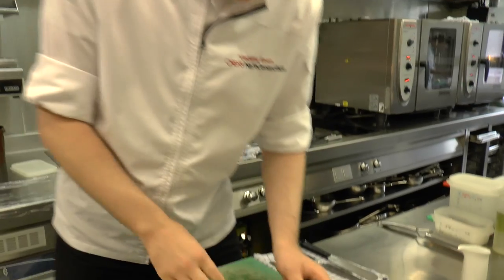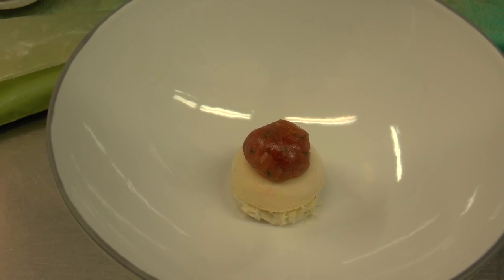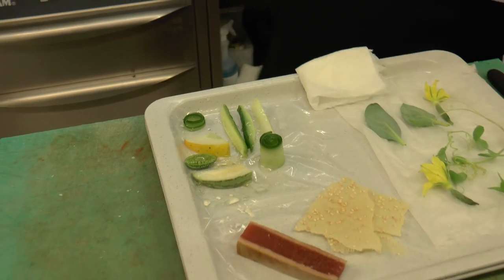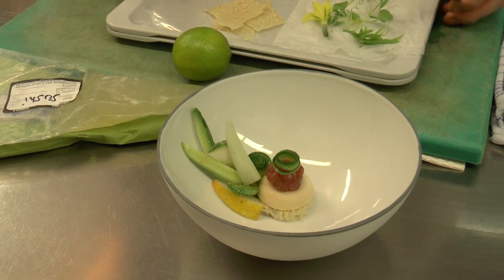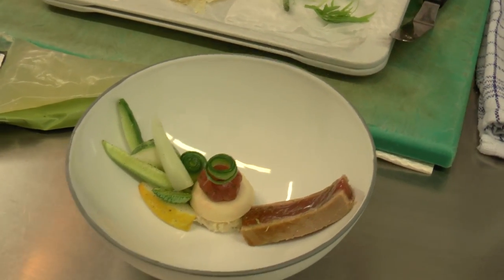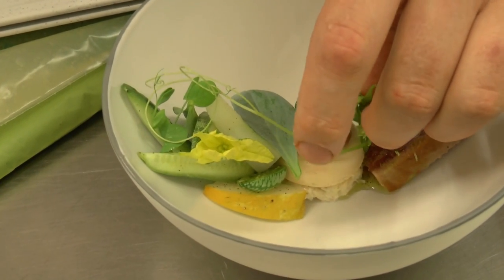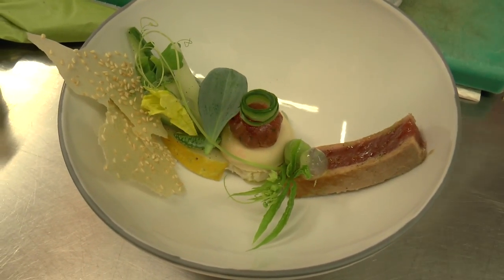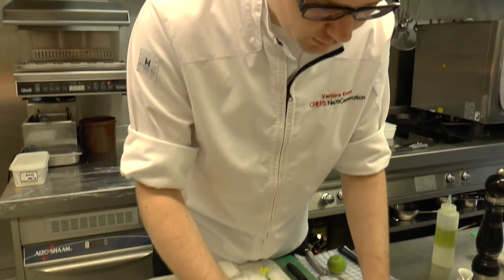Koen Verjans prepares a tuna starter at Michelin star Innesto in Belgium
Chef Koen Verjans prepares a tuna starter at Michelin star Restaurant Innesto in Belgium.